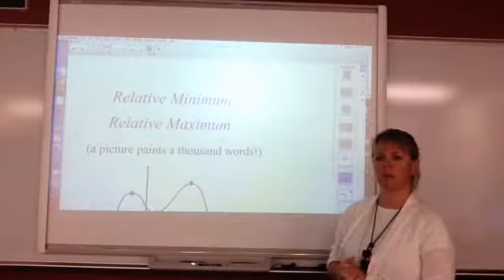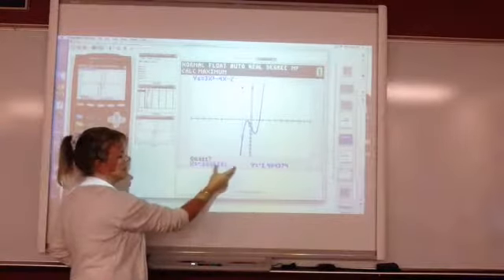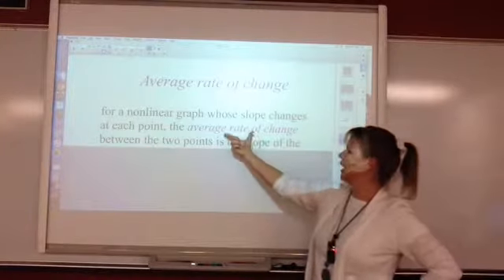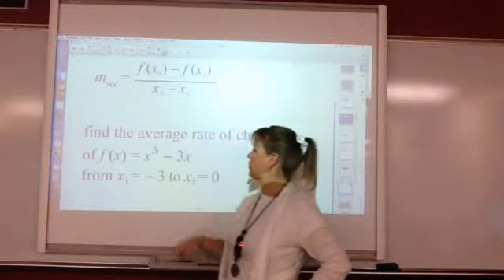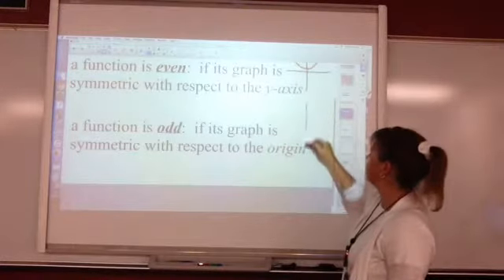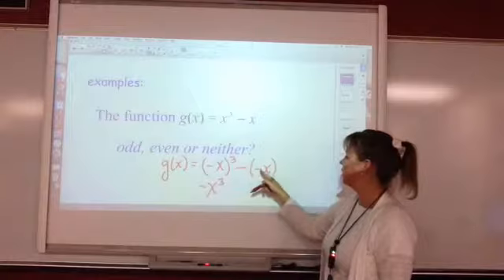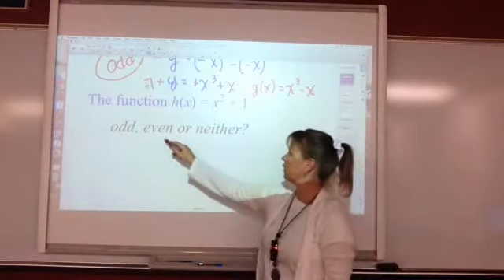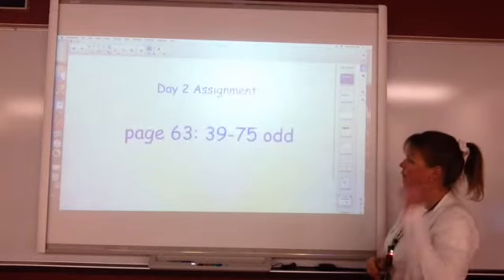Pre-Calc notes 1.5 day 2.mov